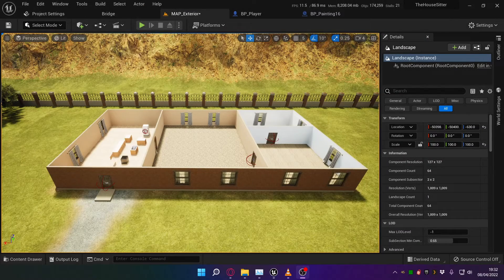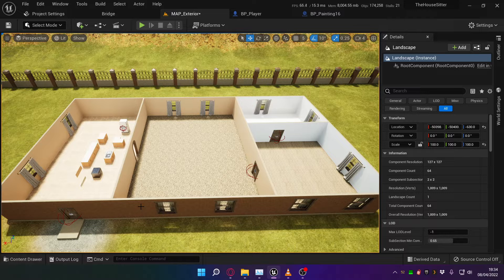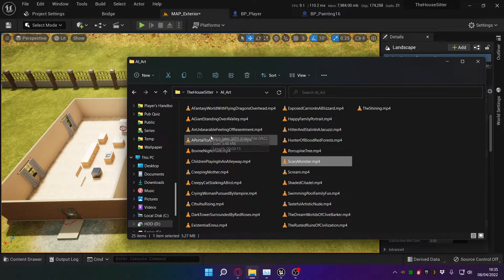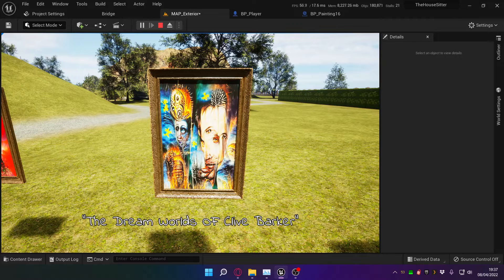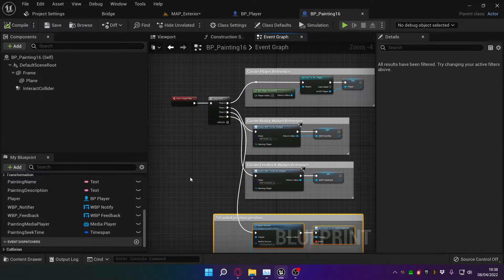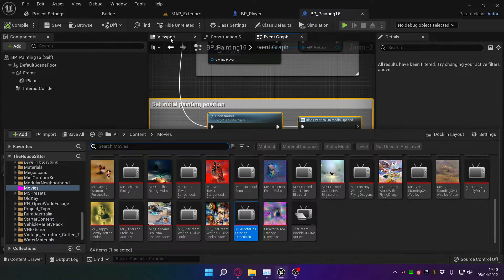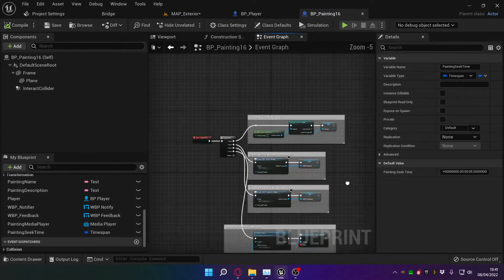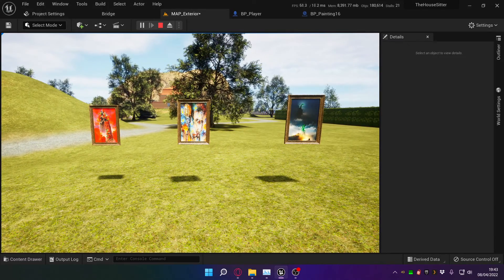Creepy paintings!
I've wanted to include paintings that subtly shift in this game since the very beginning - and I think I've found a great way to generate animated art using an online AI!